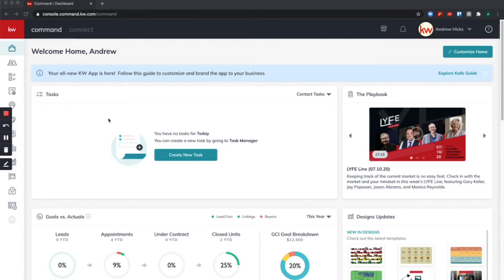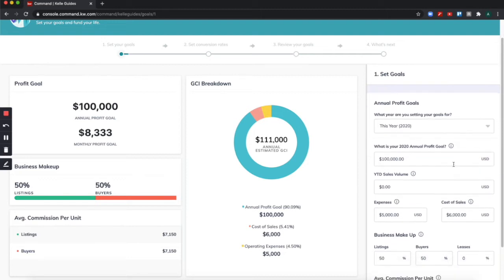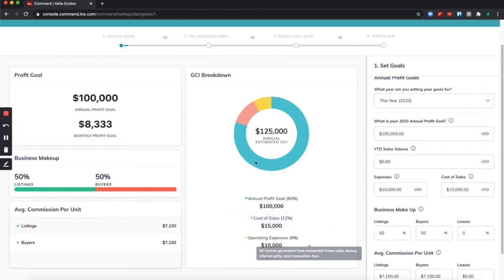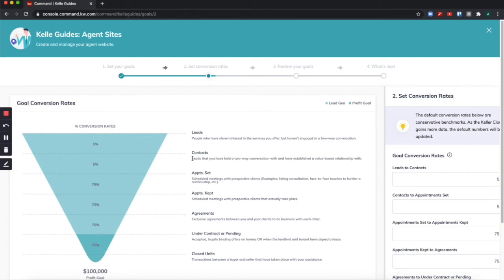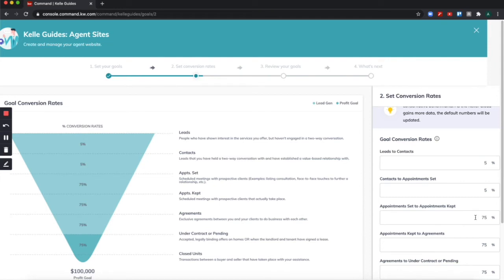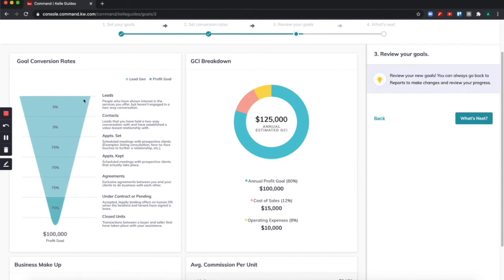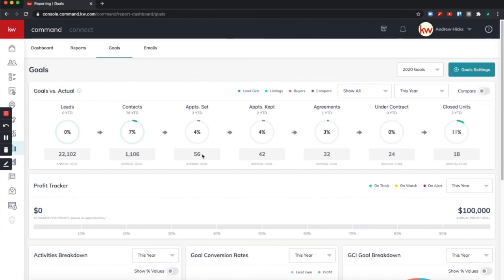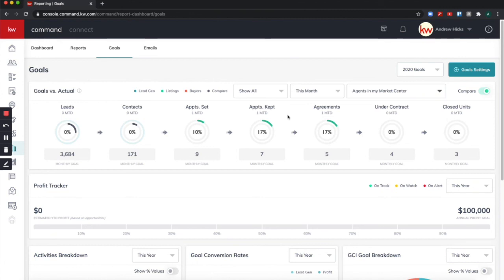Command your Goals!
This training will explain how to create and track your goals in Command!